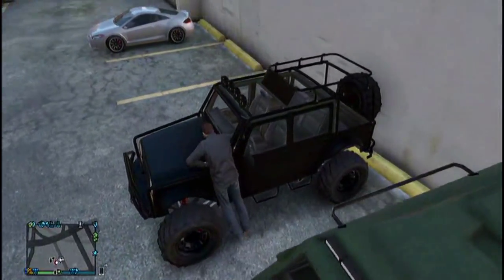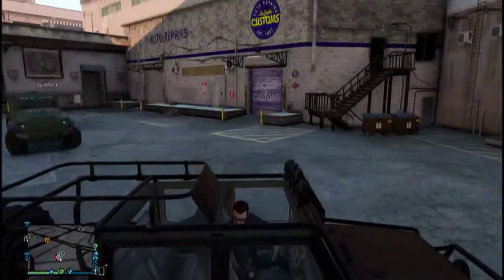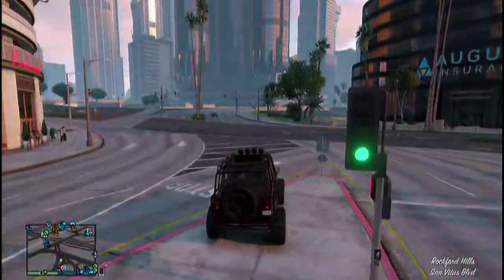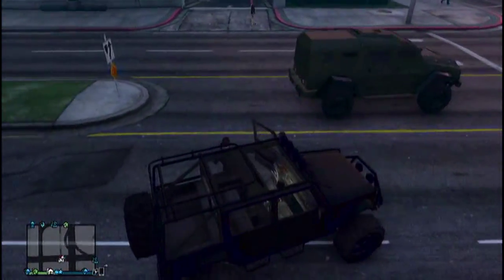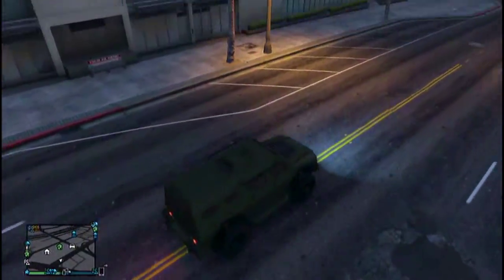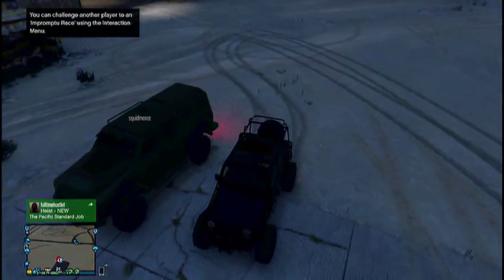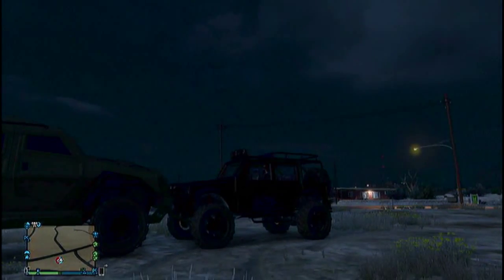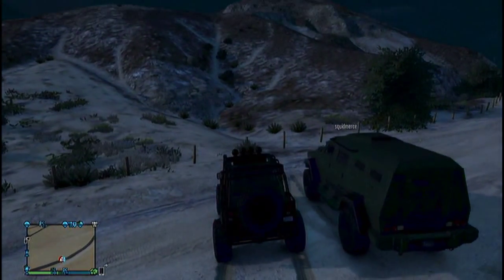GTA V - HVY Insurgent vs Canis Merryweather Mesa (GTA V Car vs Car)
In this episode, me and squid put the vehicle of choice for mercenaries against the unstoppable monster called the Insurgent.